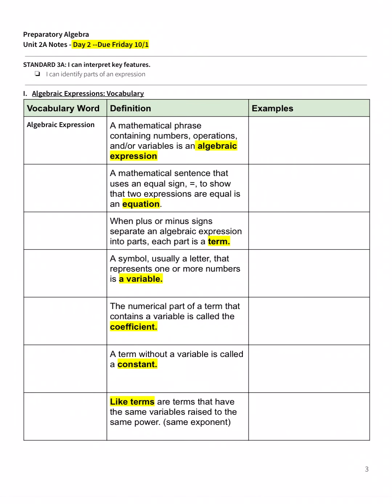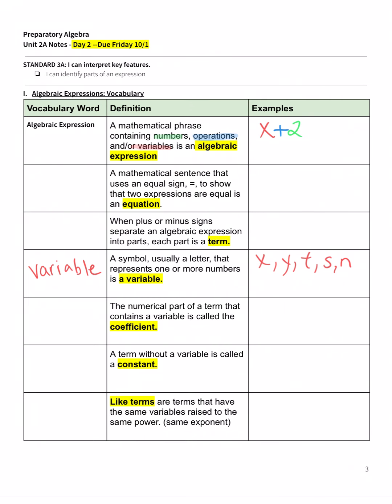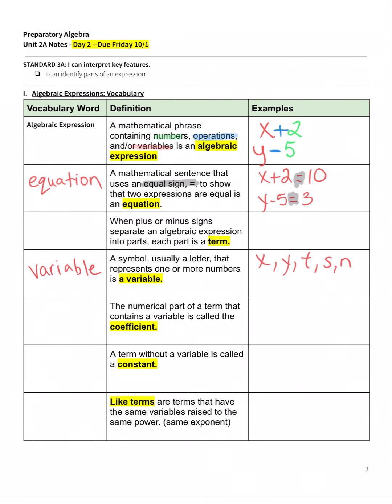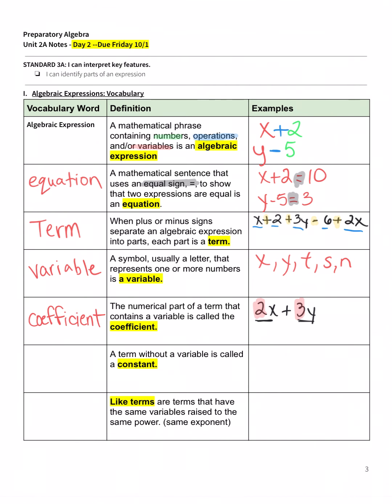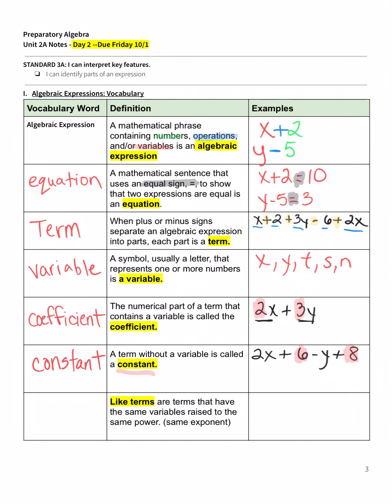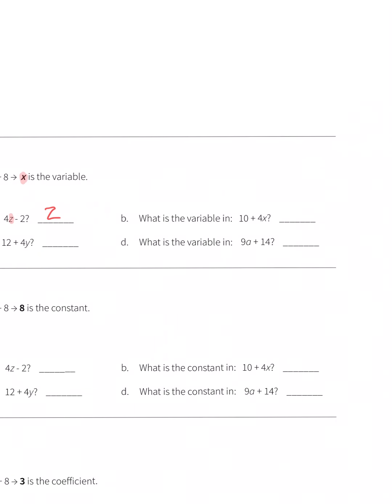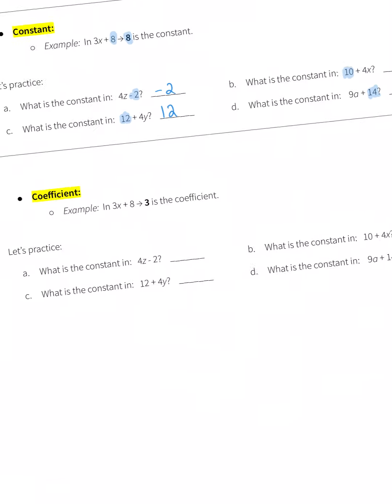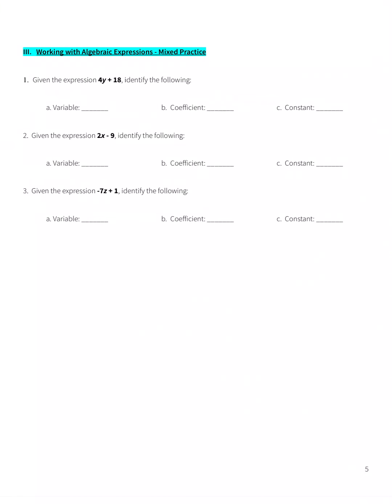Unit 2A Day 2 Notes.mp4